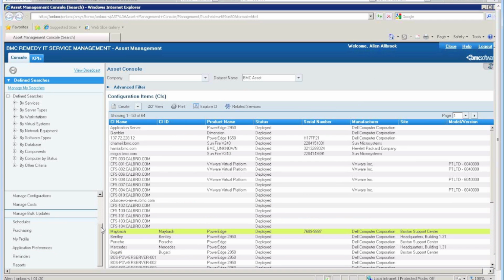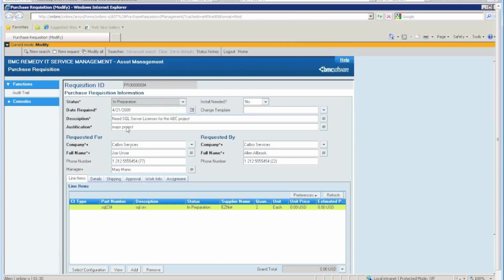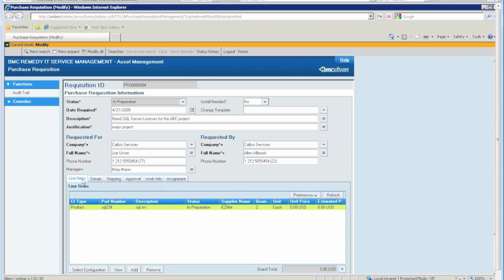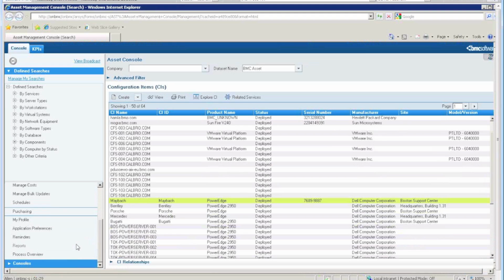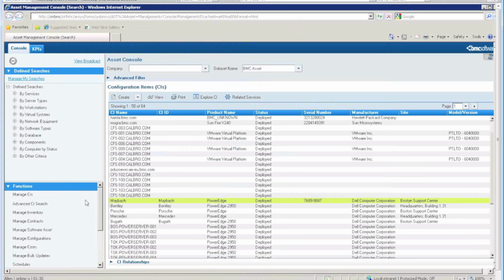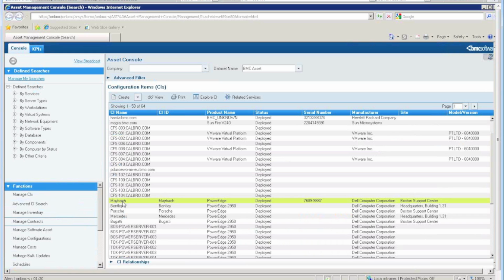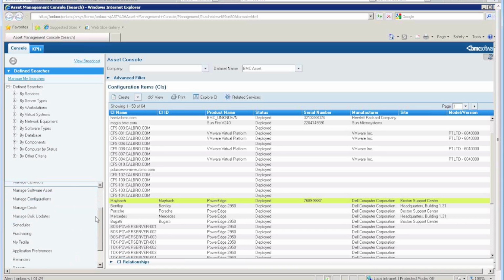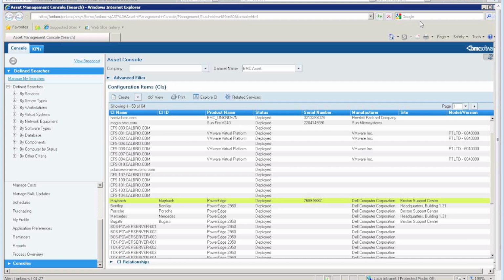Asset Management for Remedy, part 2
Webinar recorded April 13, 2011; Roger East of RightStar Systems presents IT Asset Management for BMC Remedy